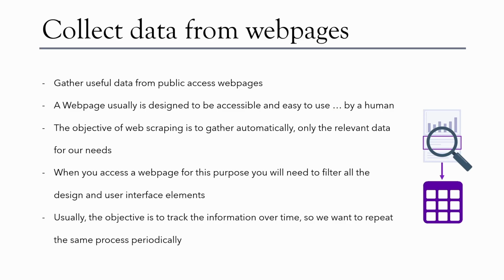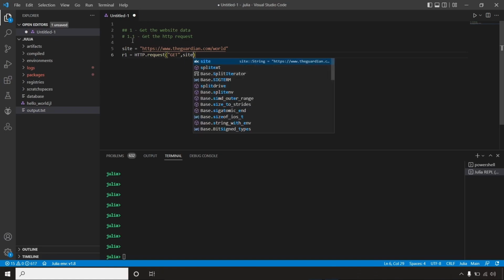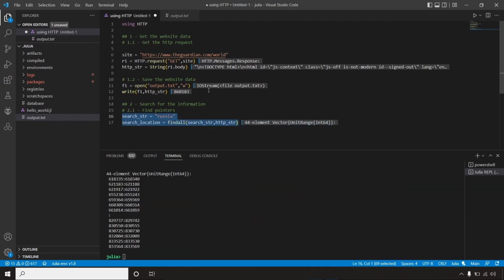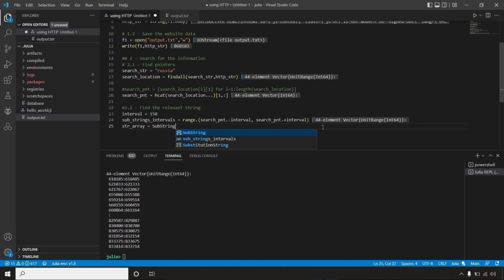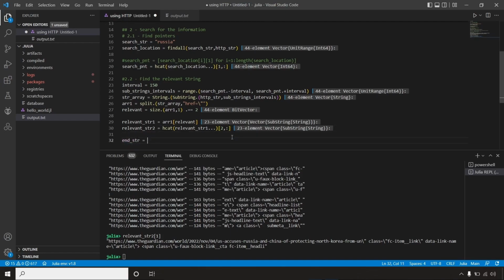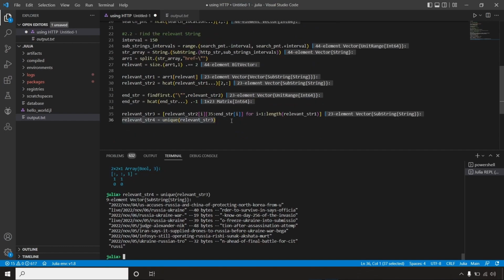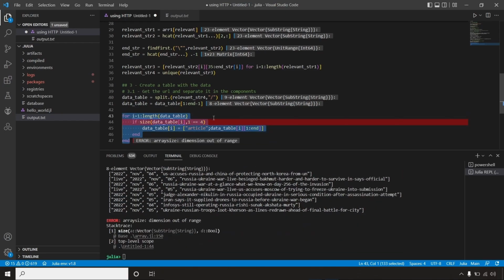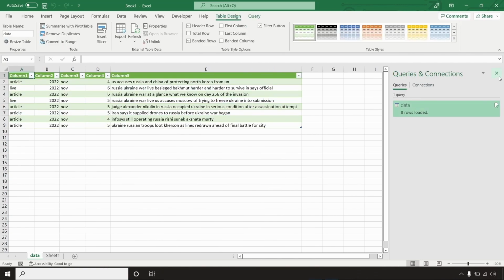Basic web scraping tutorial in Julia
In this video we will look to the basics of web scrapping, it's objective and typical implementations. We then deploy a code on Julia to obtain relevant data from a news website.

Timecodes
0:00 - Explanation on the basics of web scraping
2:40 - Implementation of web scraping on Julia